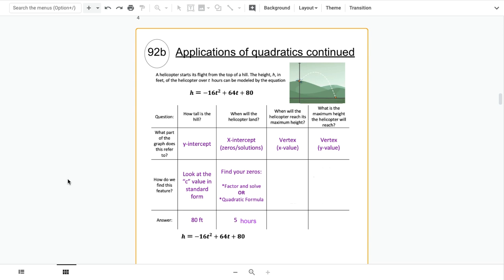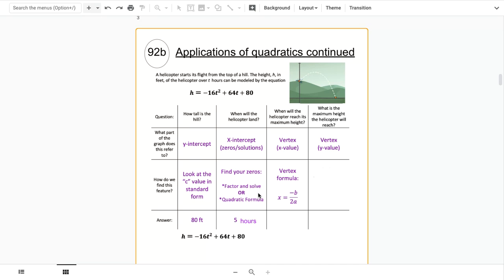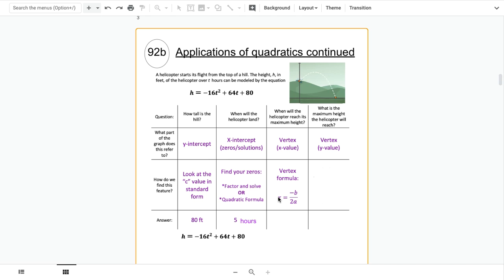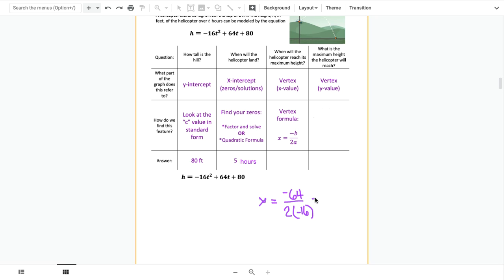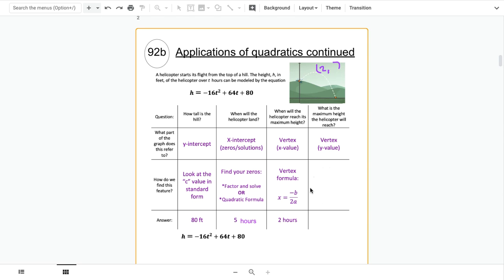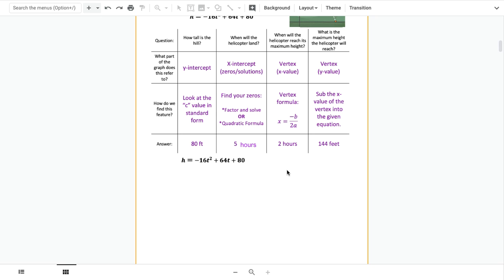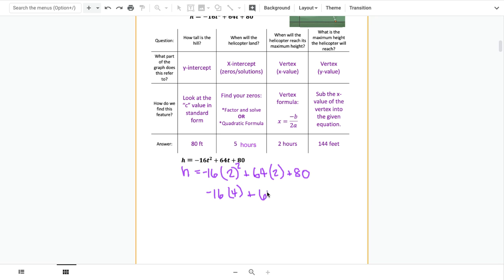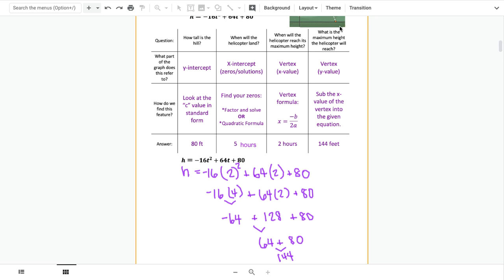Flight of a Helicopter Part 3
Applying quadratics